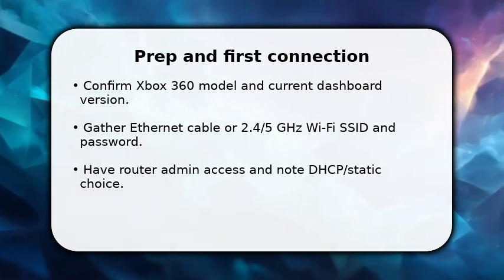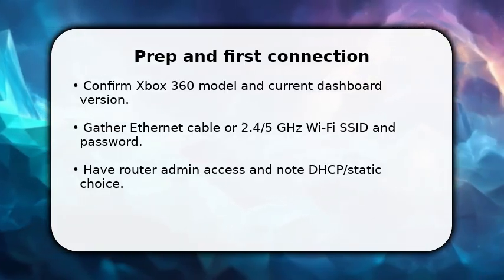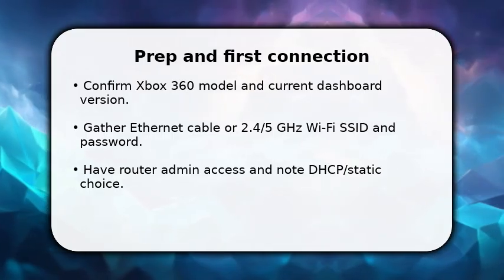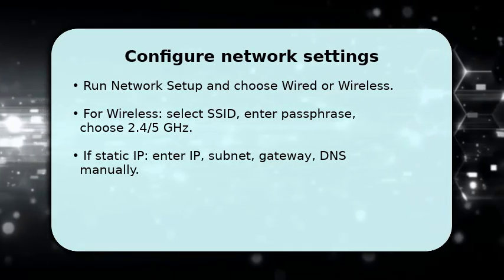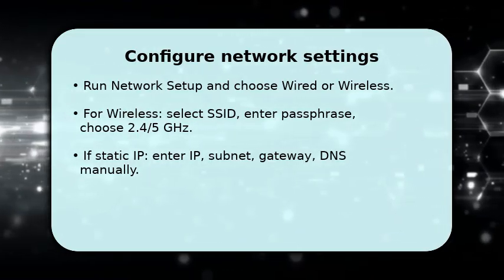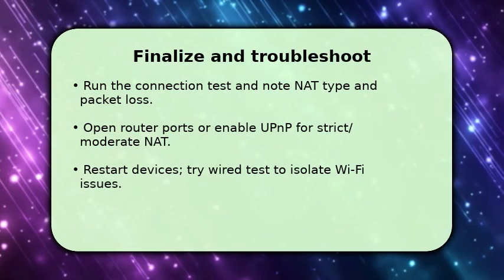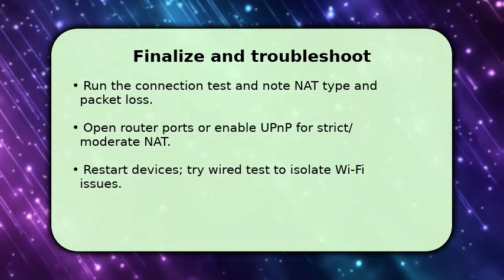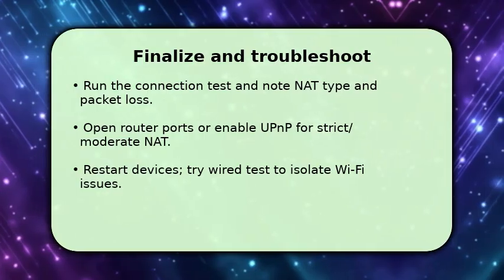How to Connect Xbox 360 Network (updated)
Discover the latest guide on connecting your Xbox 360 to a network, featuring step-by-step instructions and troubleshooting tips for common issues. Updated with new insights from tech experts.

Xbox 360, network connection, setup guide, troubleshooting Xbox, connect to Wi-Fi, gaming console setup